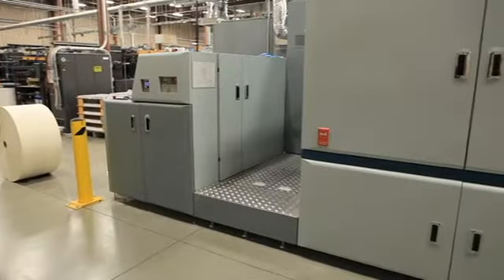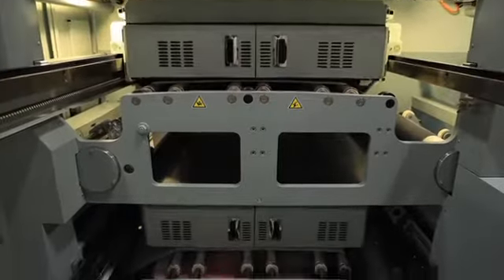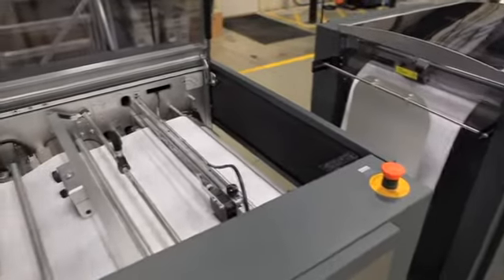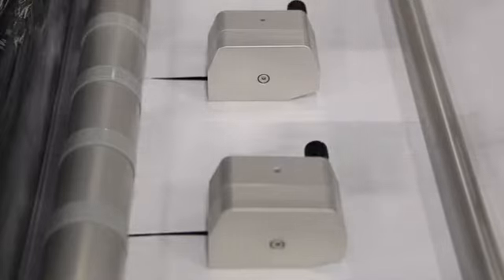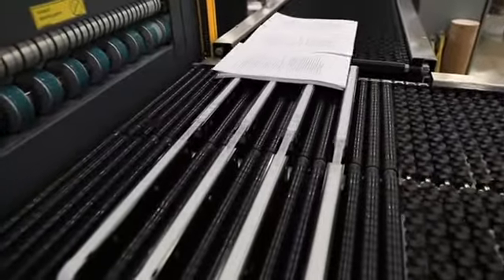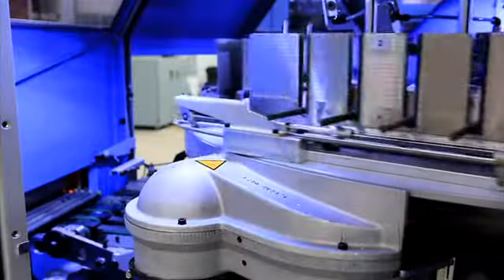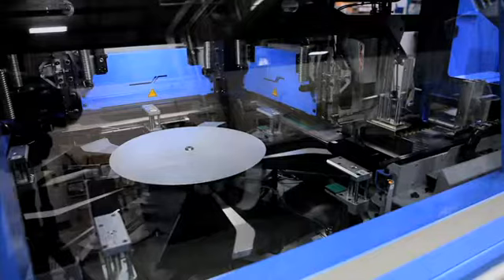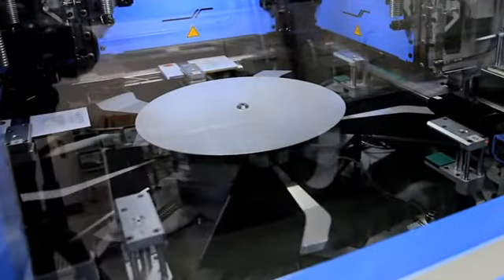Watch how the Océ JetStream 1000 produces books at BookMasters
See the Océ JetStream 1000 at BookMasters produce books on their automated Müller Martini SigmaLine system. Most of the high production digital colour systems that are available on the market offer a “one-for-all” printing solution. To better fulfill the myriad of different application requirements, Océ delivers a unique inkjet platform comprising three powerful designs of JetStream printing systems. Each system design optimally addresses the specific requirements as found in diverse customer and application demands.

Printer features include:
• Broadest portfolio of inkjet colour printers in print speeds from 1010 A4/min to 3,030 A4/min
• Common technology throughout all printers providing the advantage of leading technology and durable reliability at low risk
• Océ DigiDot inkjet technology offering best-in-class print quality at lowest running costs
• Integrated Océ high-performance SRA controller for uninterrupted and secure printing